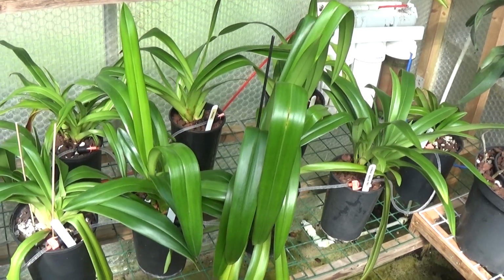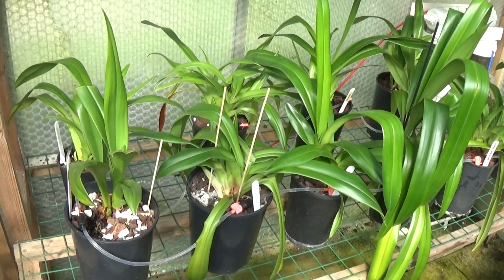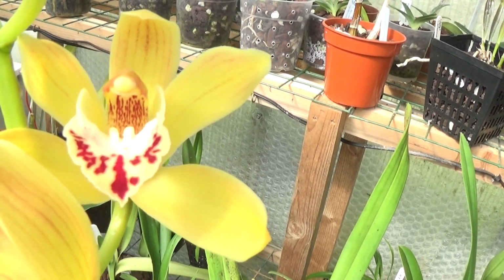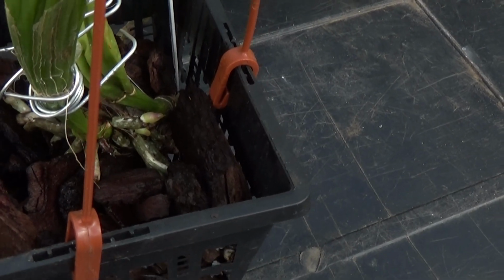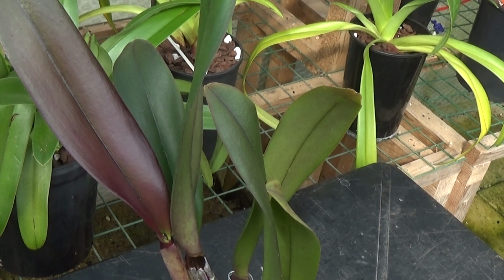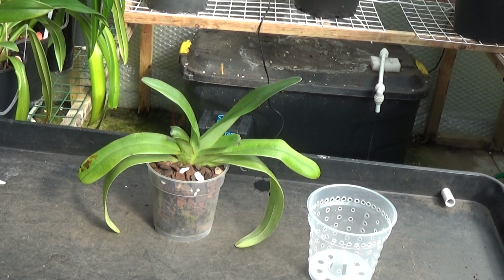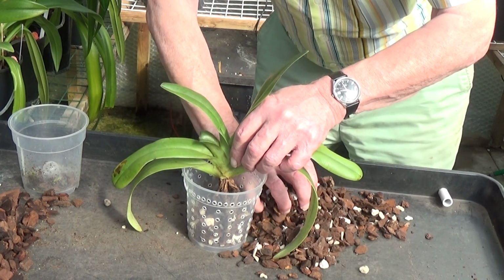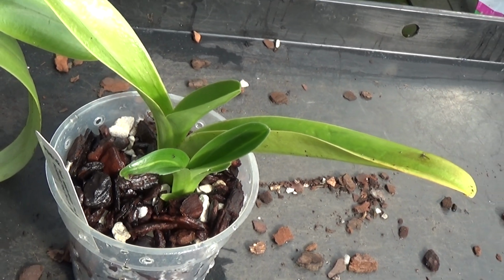Just bits and pieces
The coming months will show a big difference to my greenhouse.